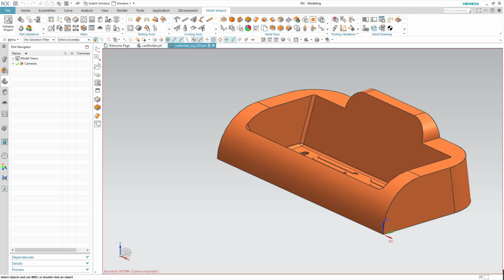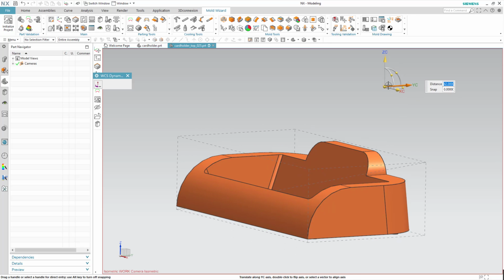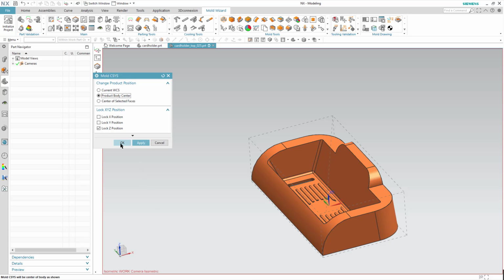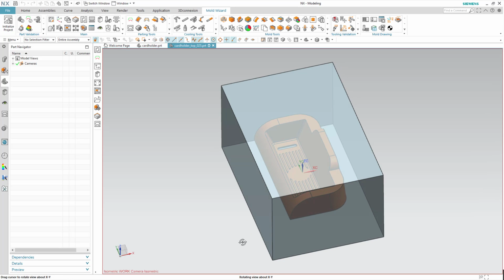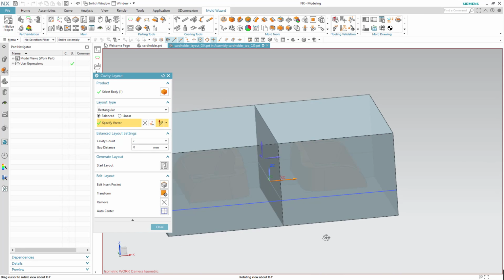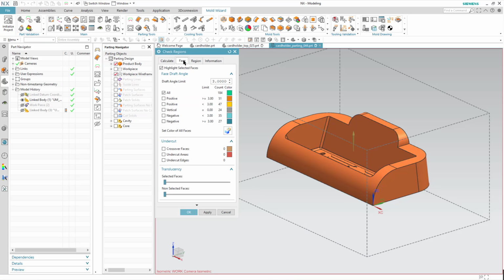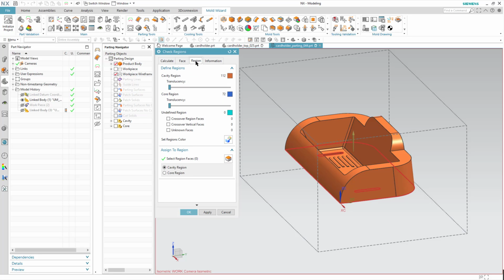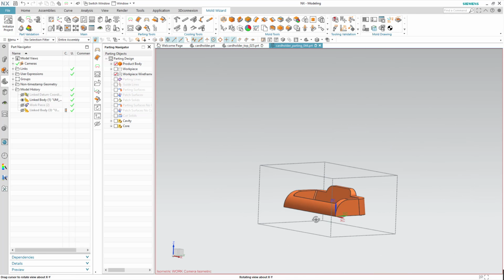2 Orient WCS add work pieces and cavity layout